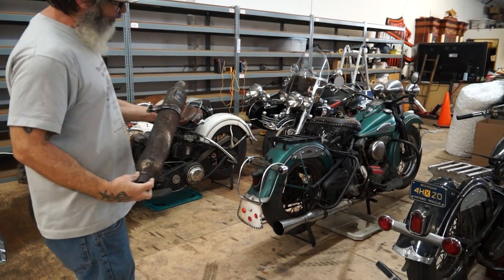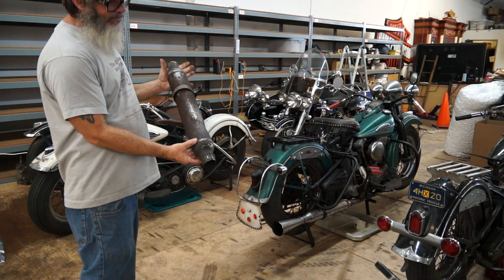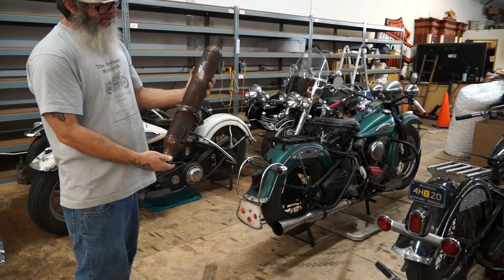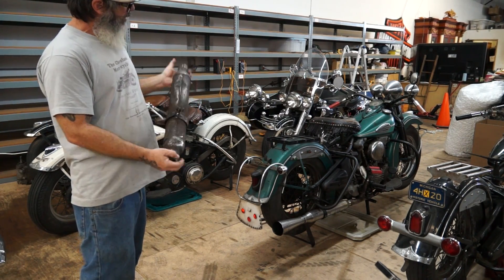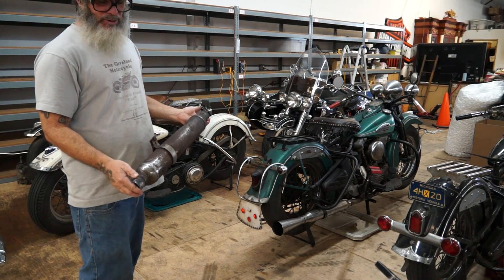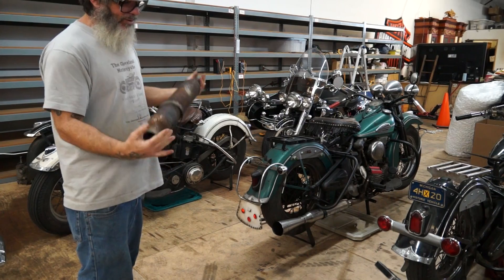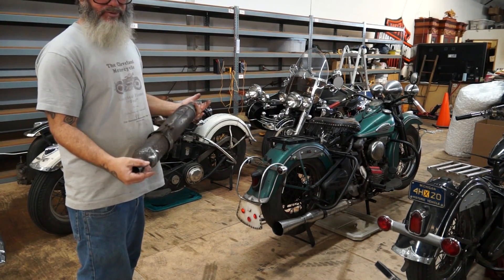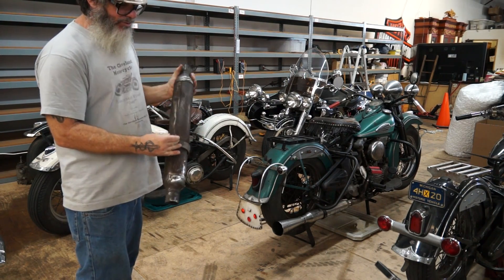Hunting Harley's, Panhead Hydraglide muffler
Todd shows the muffler off the 1948 Panhead chassis he is parting out.